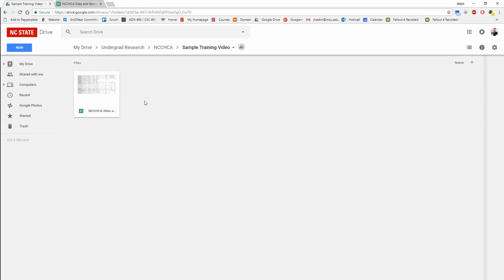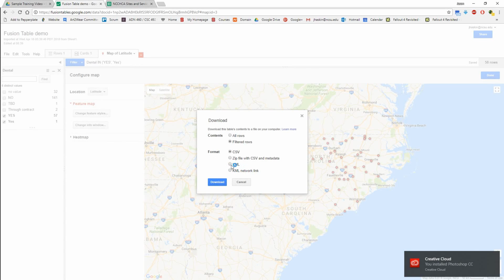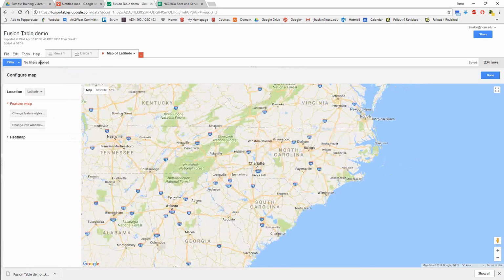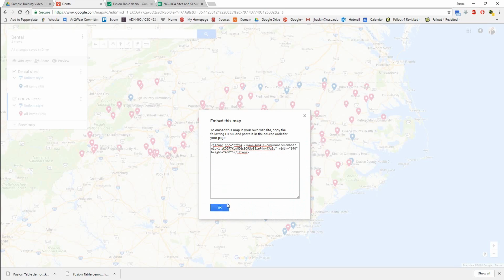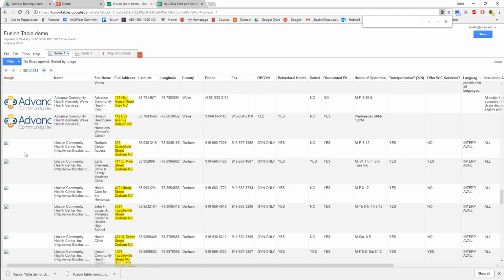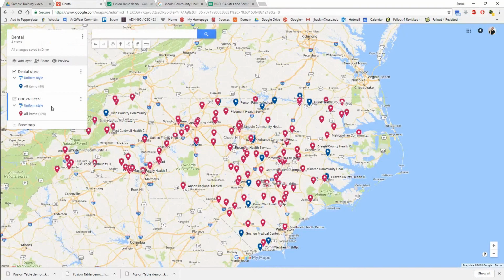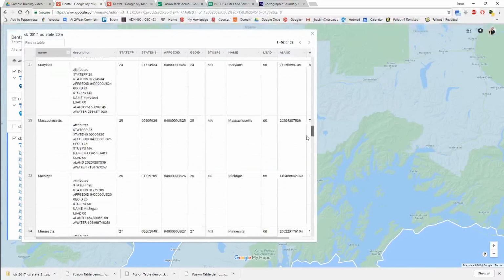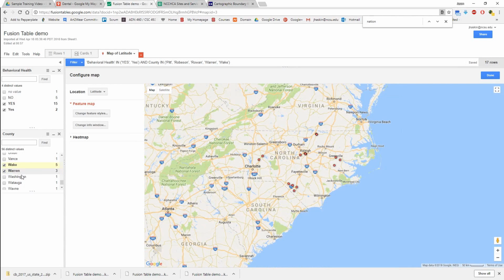NCCHCA Tutorial - Google Fusion and Google Maps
A training video that covers importing your data, filter systems, KML file generation for Google Maps, Custom state borders, Custom icons, Heat maps, and other features!